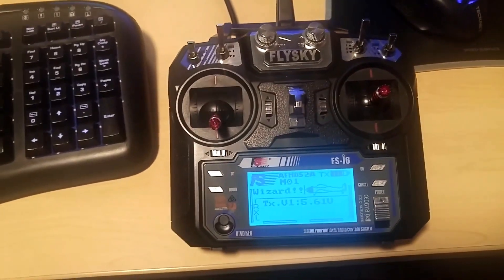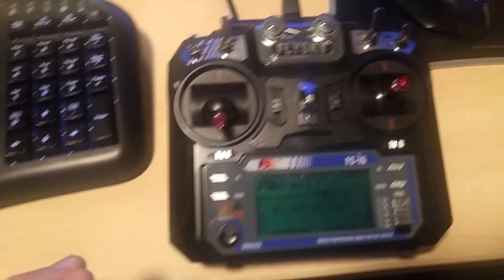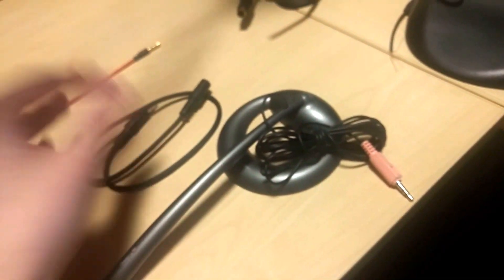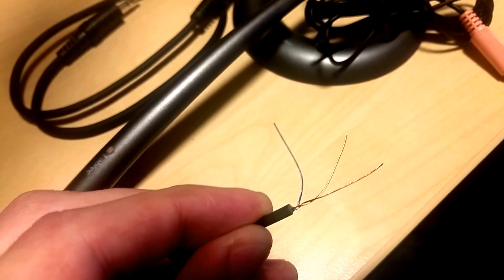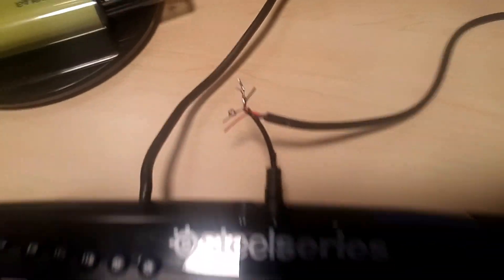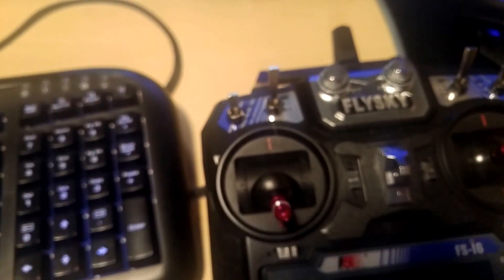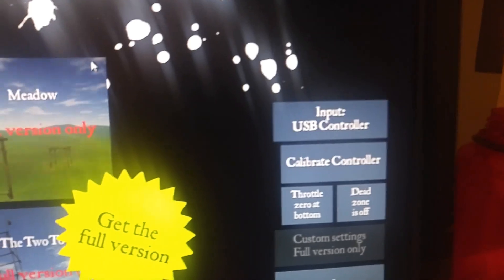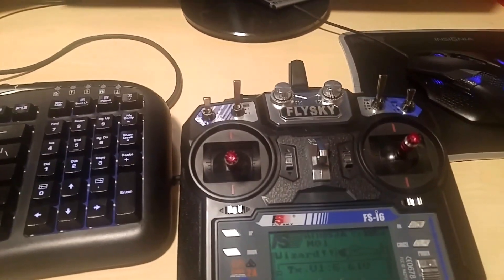Tutorial - Connect Flysky FS-i6 to flight simulator - quadcopter practice for free!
Common issue: Your wires are a different color than the ones shown or are connected differently. If you're not getting the proper signals in smartpropoplus, try to find out which color wire is connected to the tip of the 3.5mm jack, and use that one as the signal wire instead.

Try to beat my time of 20 seconds on Desert! :P